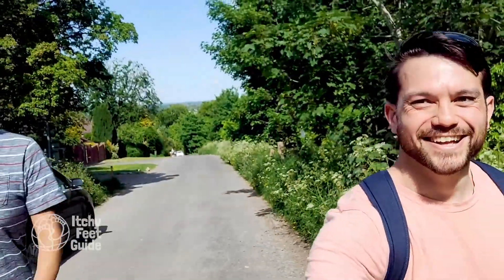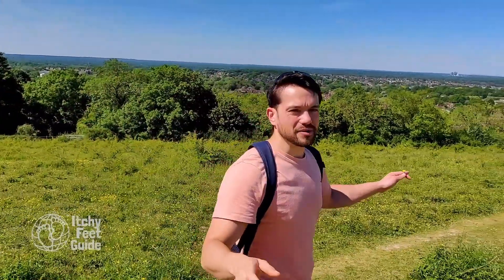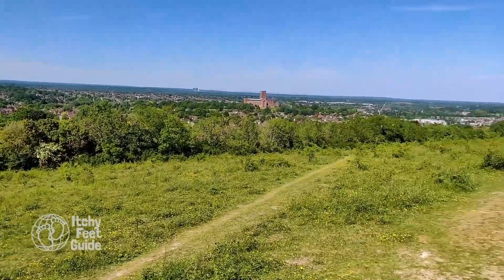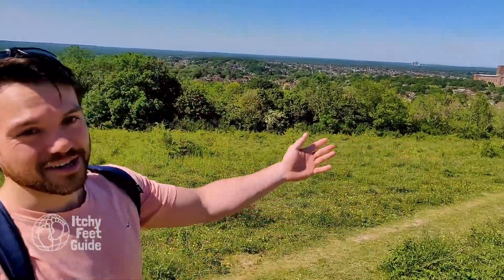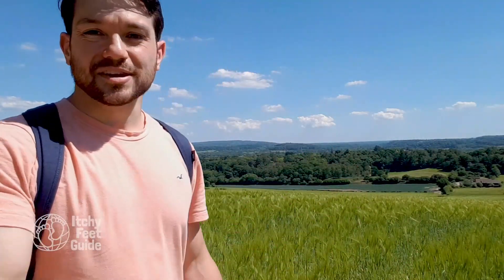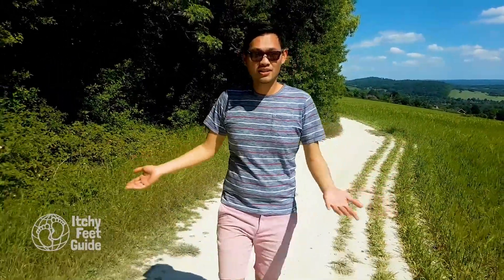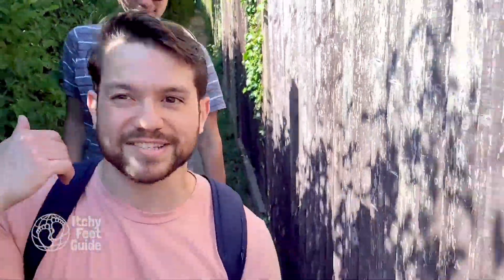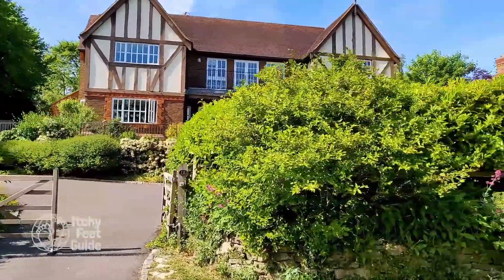HIDDEN WALKS of GUILDFORD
Correction: Guildown Avenue is actually a private road.

Itchy Feet Guide is excited to present you with one of our favourite 'hidden' walks in Guildford. In this vlog, local residents Oli and Ricky take you on a hidden walk within Guildford with views of the Cathedral, Woking, and beyond! it's a perfect place to visit to get away from the crowds and to maintain social distancing!

We hope to see you soon and hope you'll have an amazing time visiting our town!

Send us any comments, feedback, or ideas on what to cover next

Thank you for your support
Stay Itchy with us!